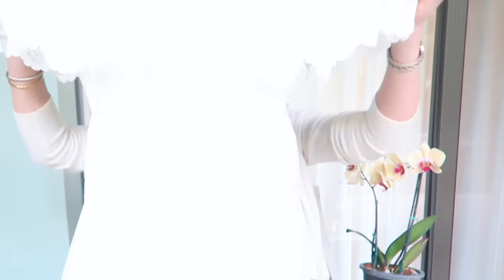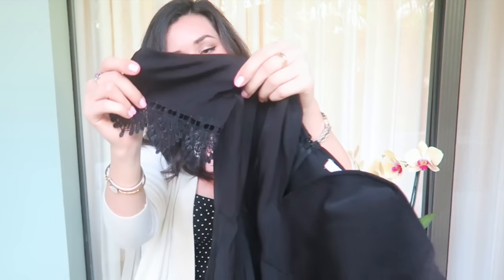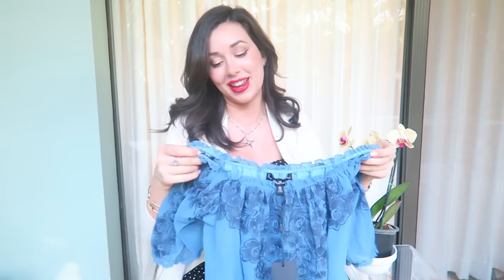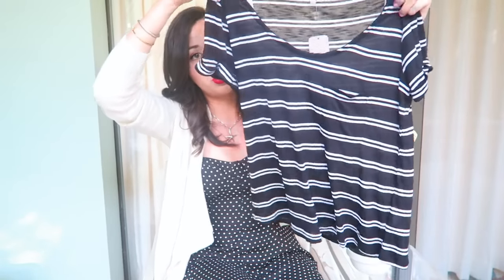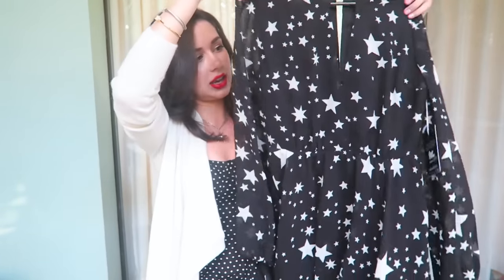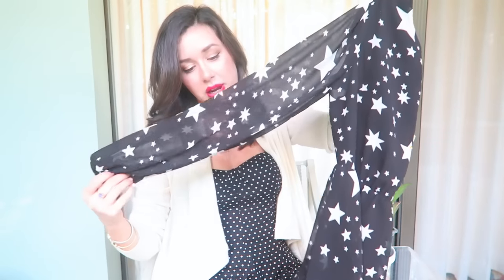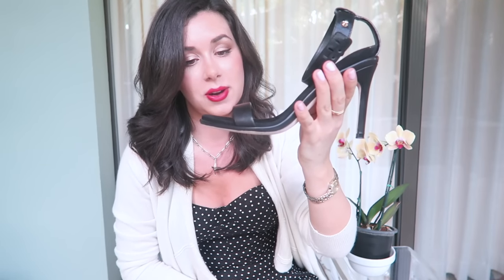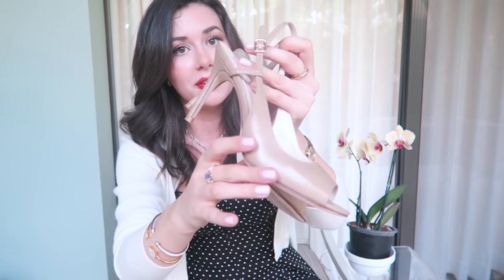HUGE FUN CLOTHING HAUL | Revolve, VS, Neiman Marcus and More!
Haul of pretty dresses, January sale finds, shoes, bikinis and more! Open for links...

Revolve Lovers and Friends Black dress

Revolve White Lace Dress

For Love and Lemons Sicily Top

Lovers and Friends Star Print Dress

Kooples Spring Flower Red Corset Style Dress

Splendid Striped T Shirt

AG Prima Cigarette Jeans

AG Prima Cigarette Jeans in White

Cole Haan Black Cyro Sandals

Similar Cole Haan Nude Shoes

PINK Marble Tie-Dye Bikini

Similar Ruffle Bikini

Trina Turk Floral Print Eyelet Dress